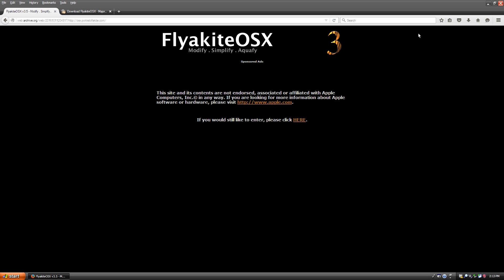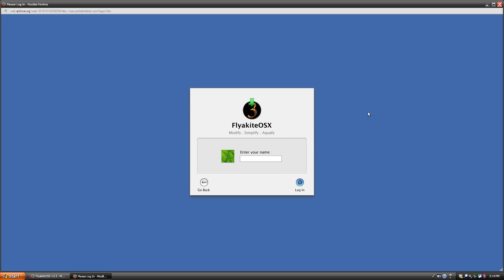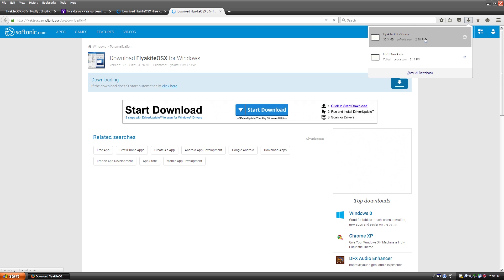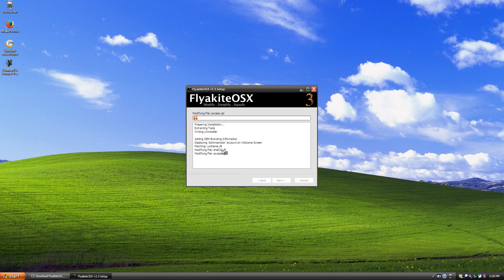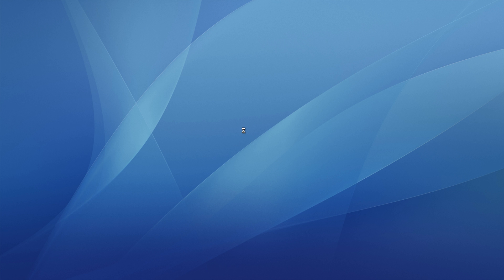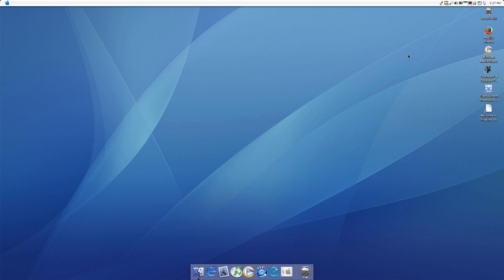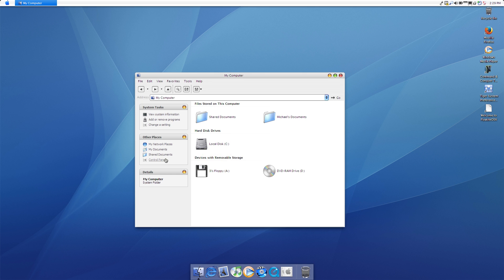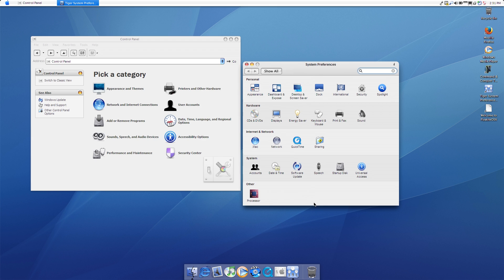Make Windows XP Look Like Mac OS X - (FlyAKiteOSX)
I've got a little bit of a different video for this week. I recently rediscovered FlyAKiteOSX, a full fledged Mac OS X theme for Windows XP. The theme pack is quite old and was first developed in 2005 and abandoned in 2006.